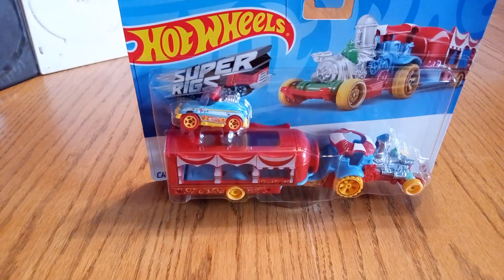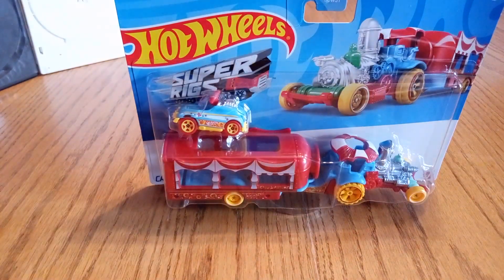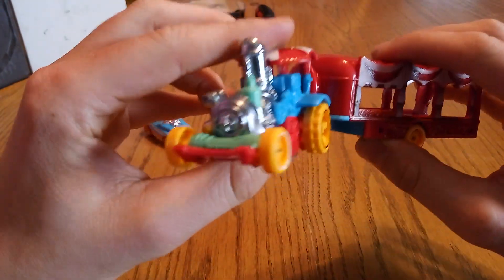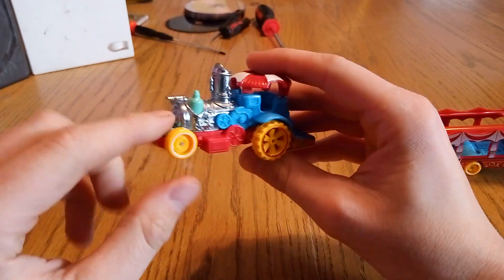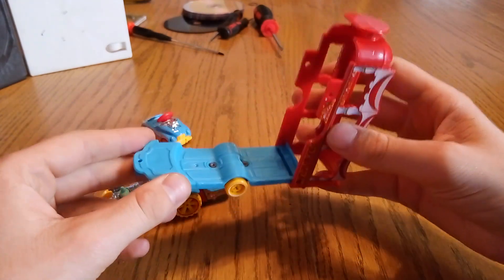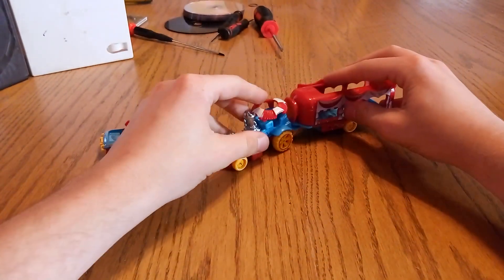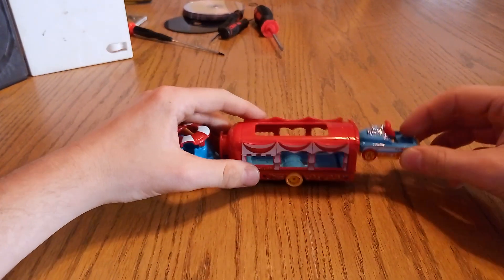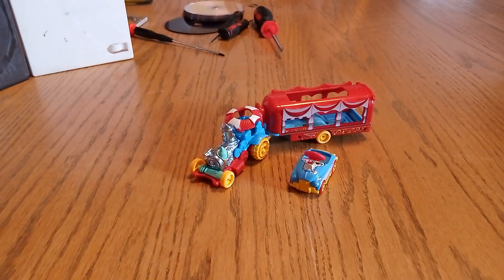Hot wheels car-nival-steamer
a look at the car nival steamer